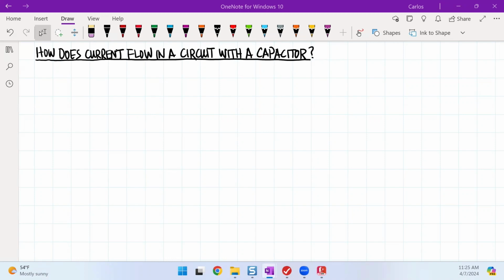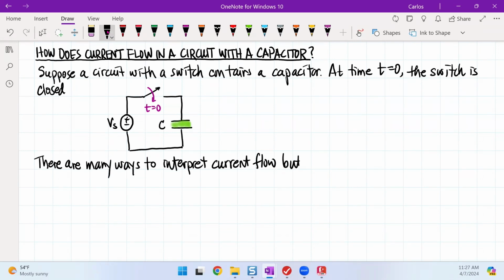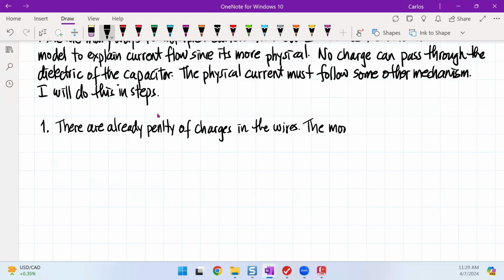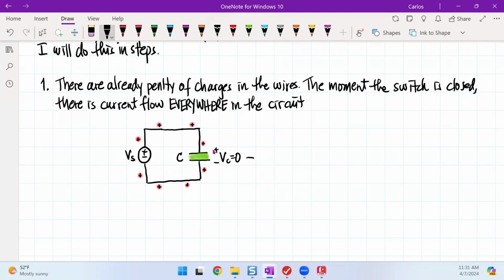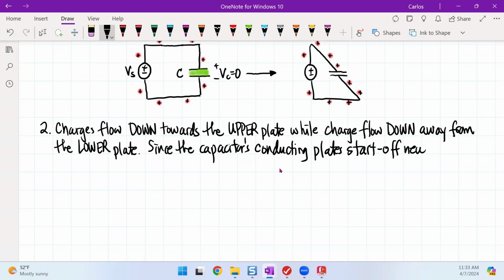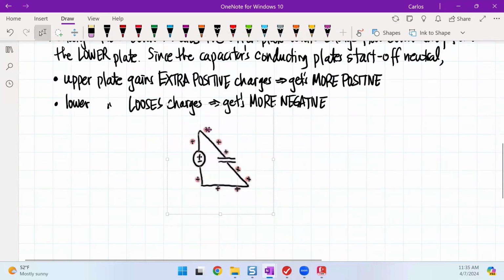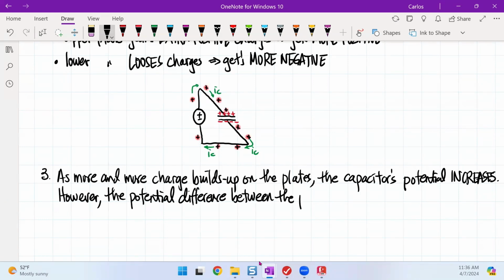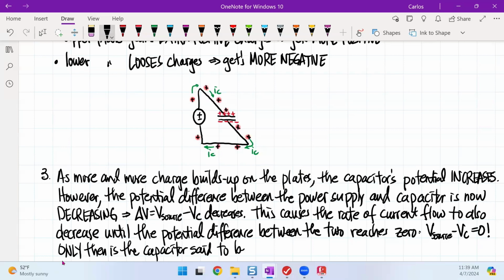Engr 15 Lecture 6.2 : How does current flow in a circuit with a capacitor?